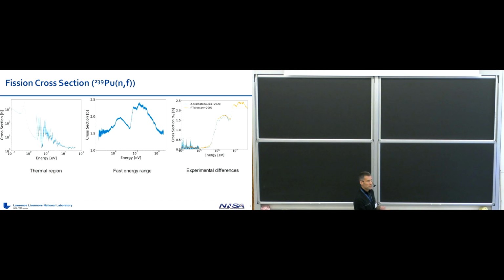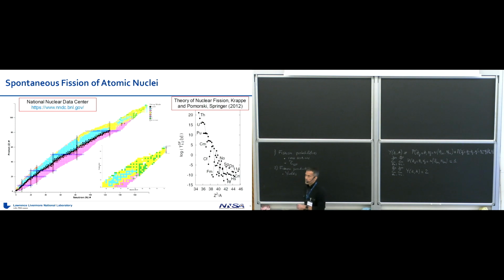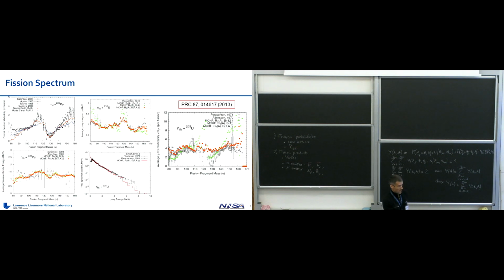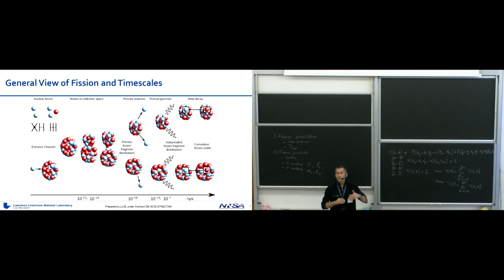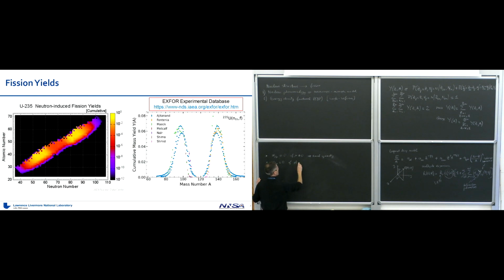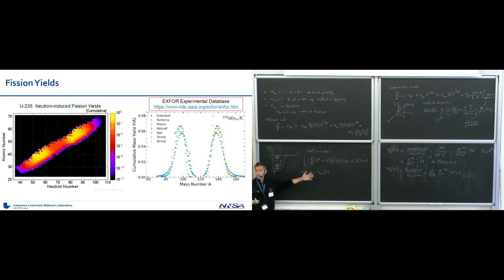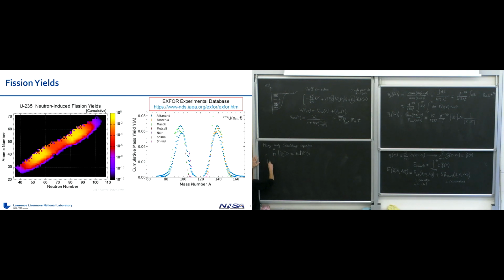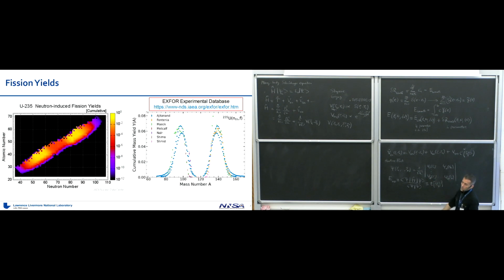NICOLAS SCHUNCK: "Modelling and understanding nuclear fission" - Lecture II